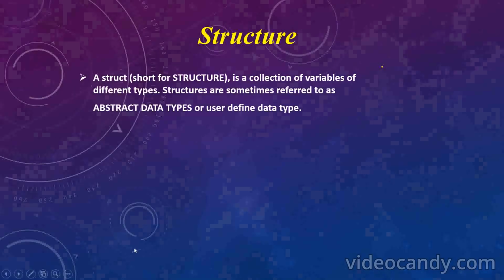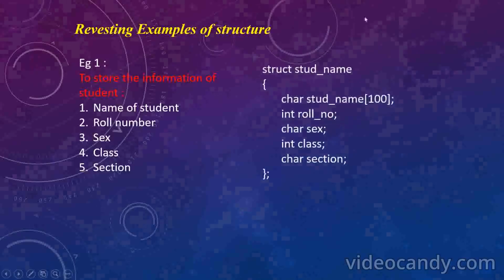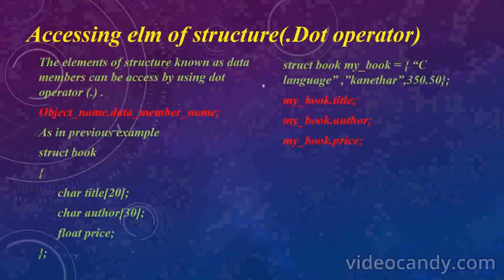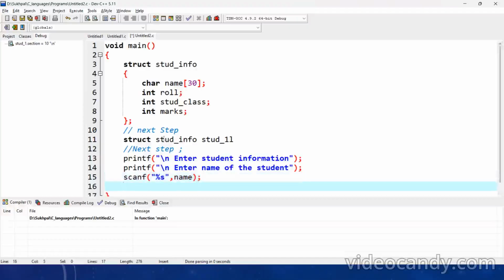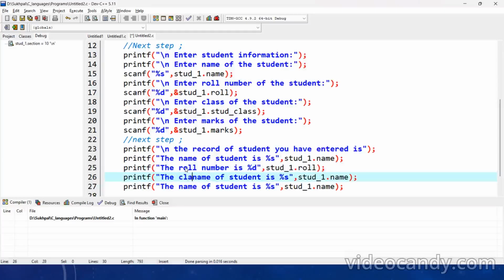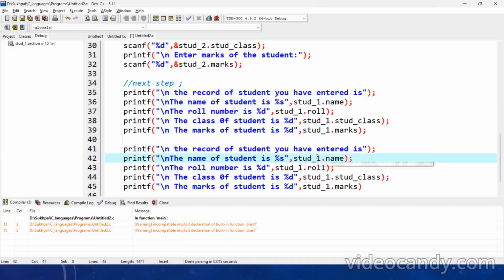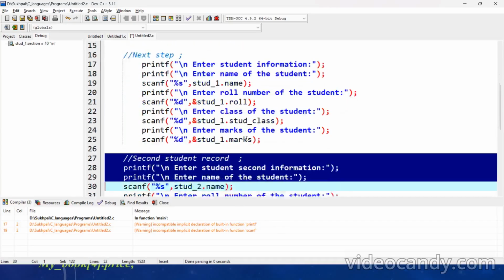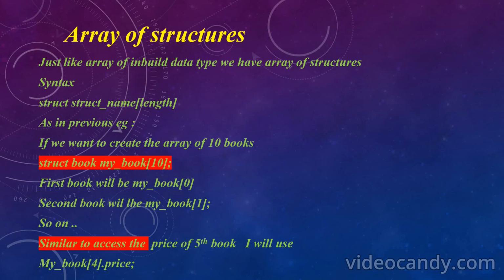Structure Part1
Structure and how to access elements of structure